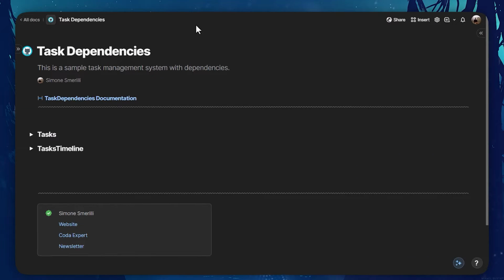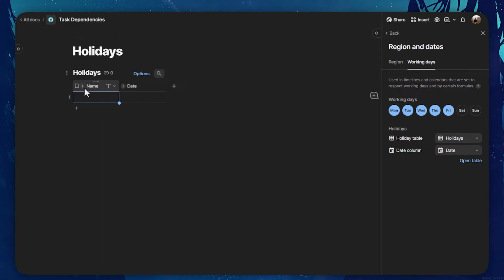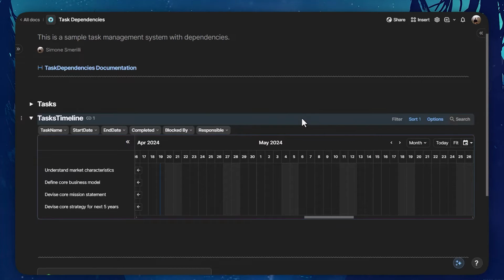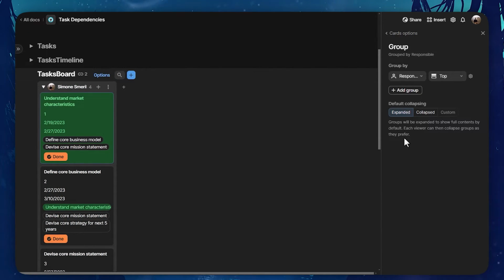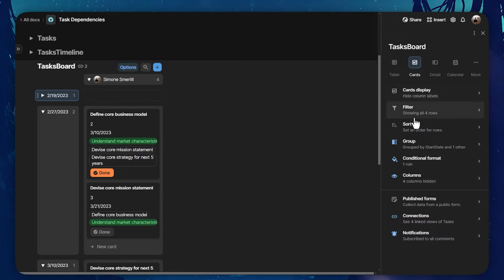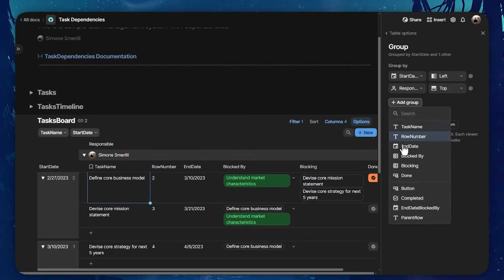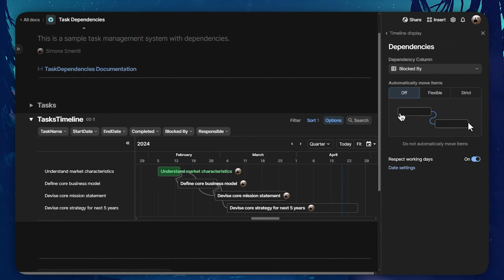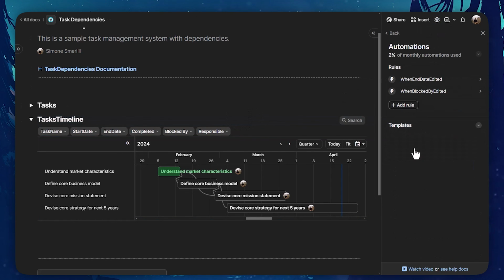Coda features spotlight (custom holidays, dependencies, multi-grouping)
TIMESTAMPS
0:00 Introduction
1:10 Custom holiday settings
3:15 Multi-level grouping
6:06 Dependencies respecting working days